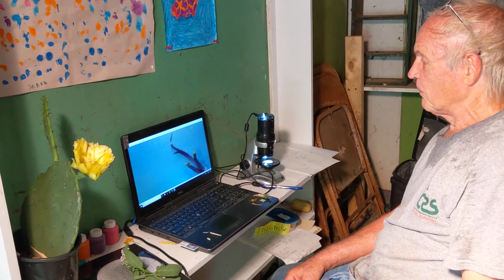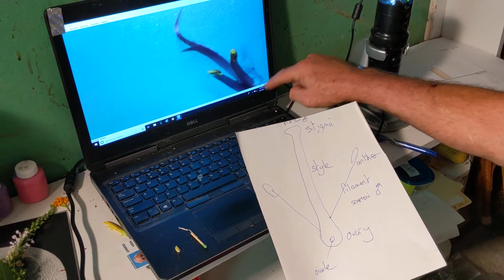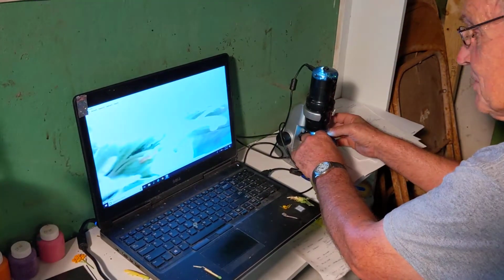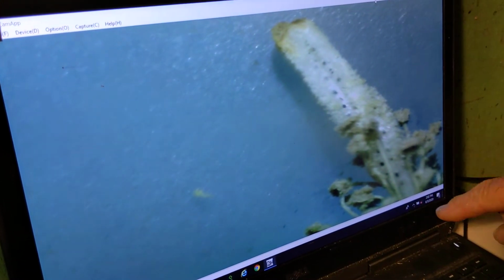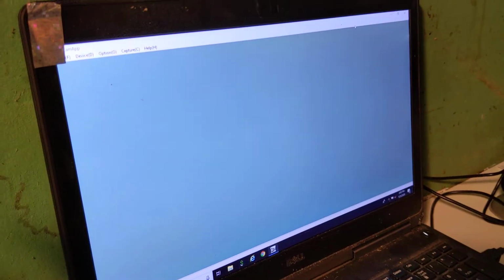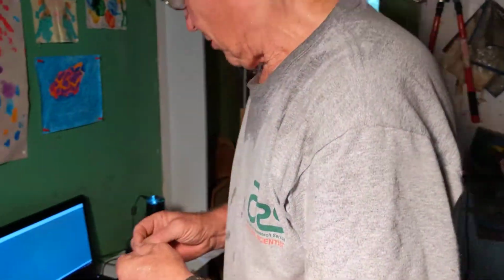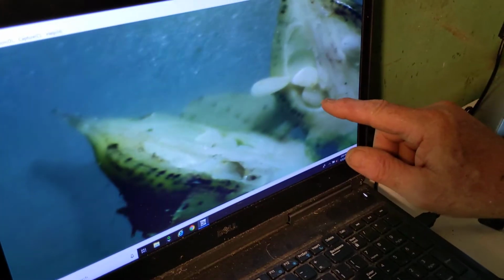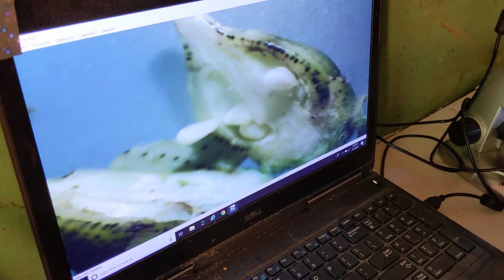Basic Botany lesson from "The Potting Shed"